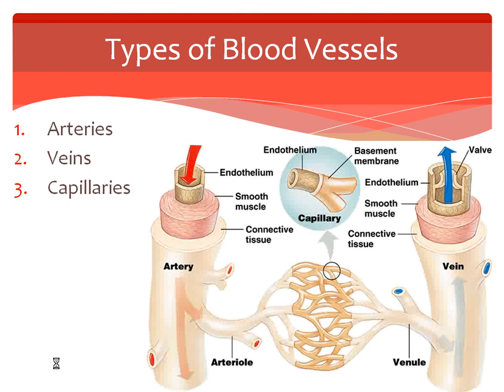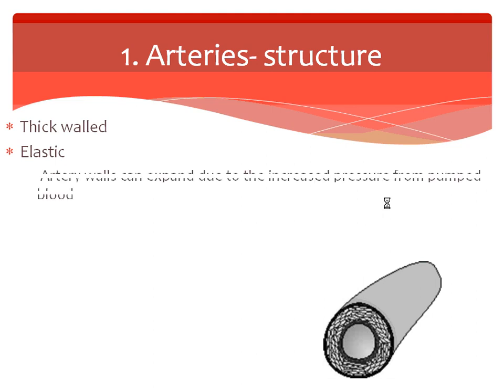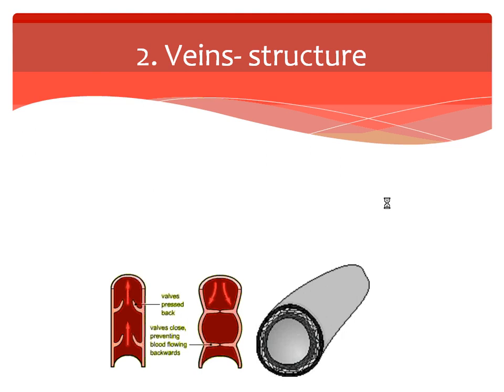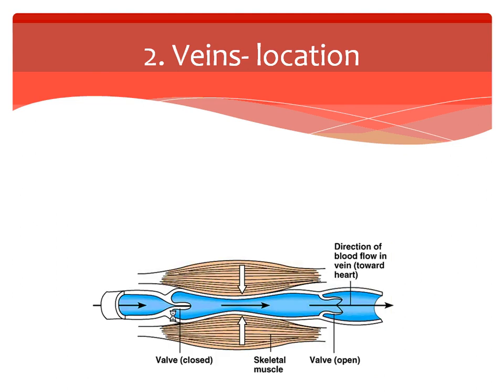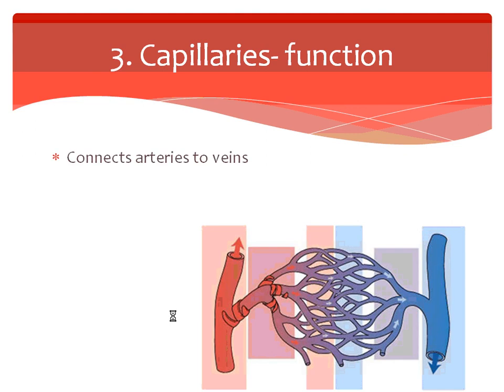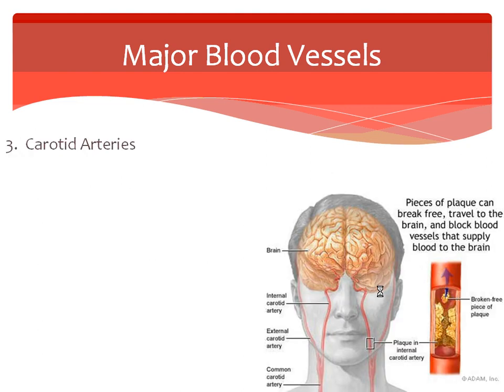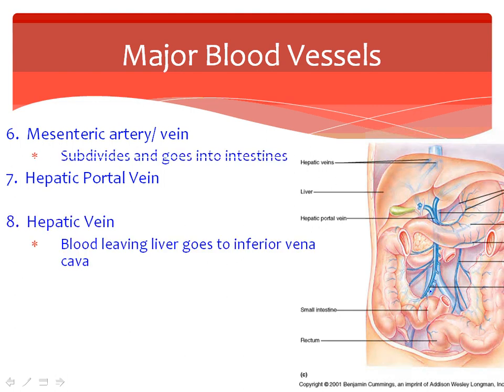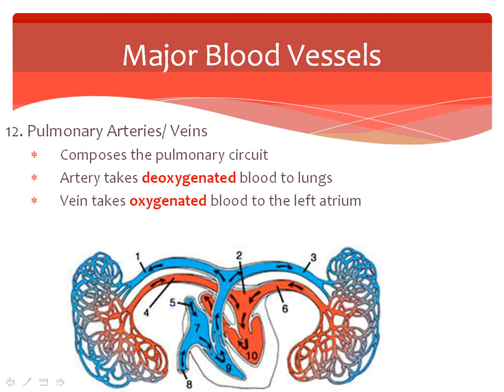Circulation 3 Blood Vessels